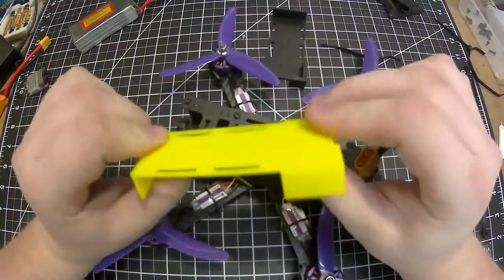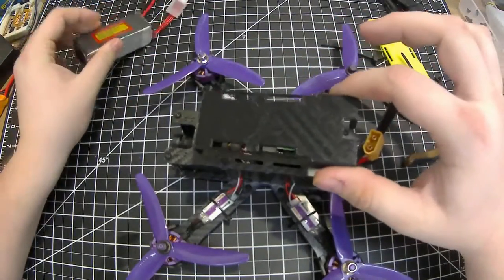3D Printed Lipo Battery Holder For Quadcopter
In this video, I show you my 3d printed battery holder that I designed. it is used to keep the lipo battery from sliding around and to help protect it.

Amazon US

Equipment.
Gopro hero 4
12.5X Magnification Macro Lens for Gopro